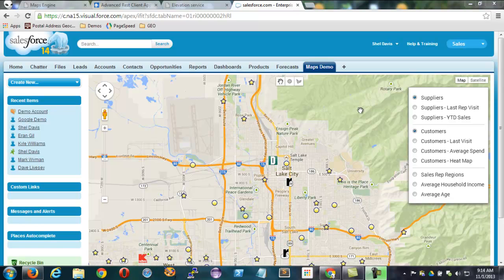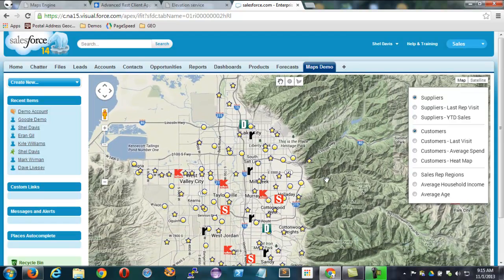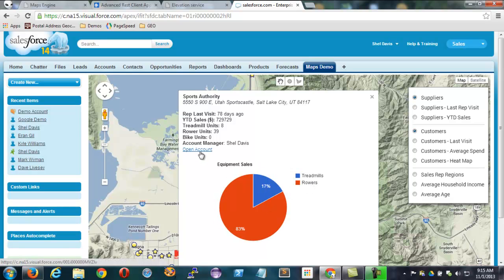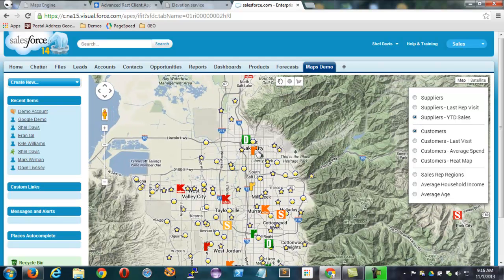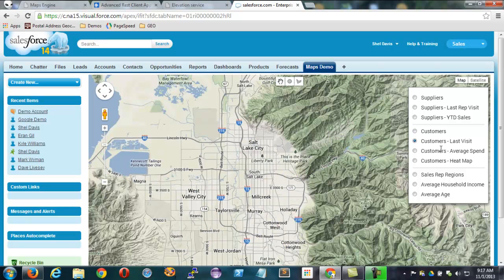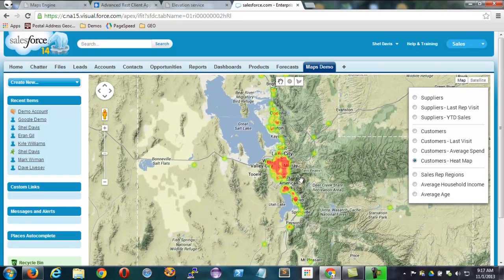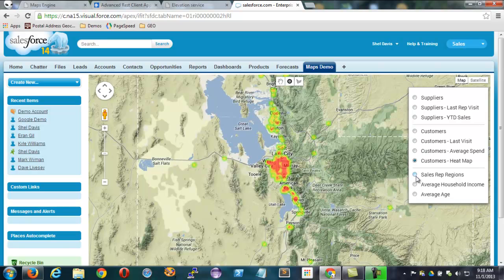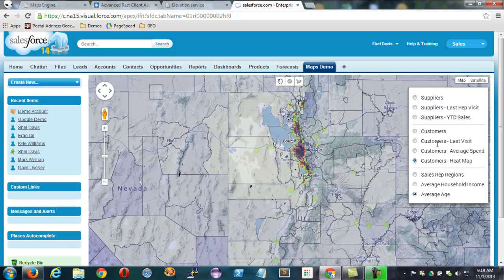Cloud Sherpas Google Maps in Salesforce.com Demo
Demonstration of the Google Maps API and Google Maps Engine data inside of Salesforce.com.